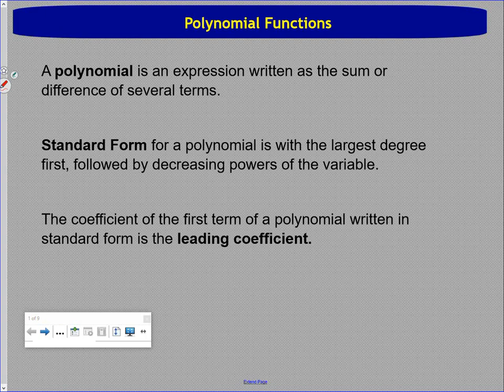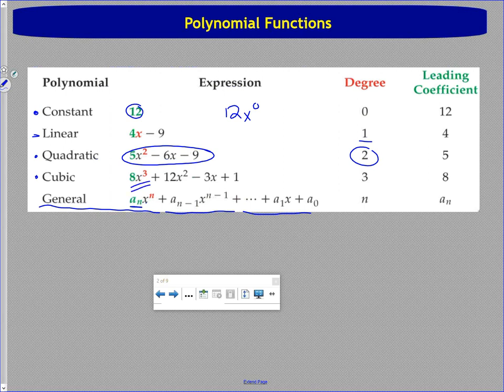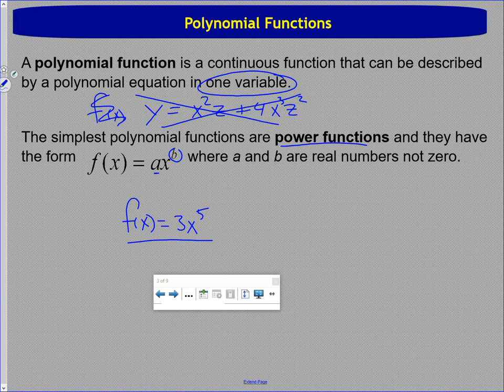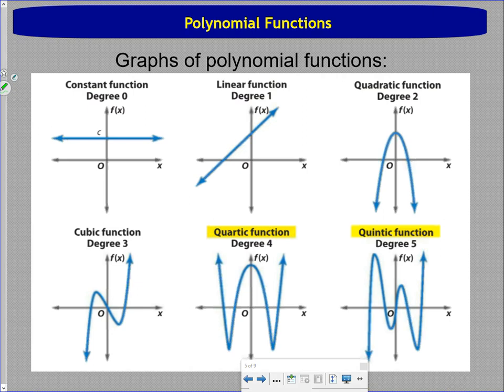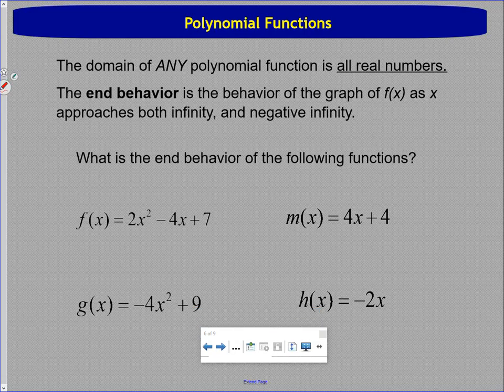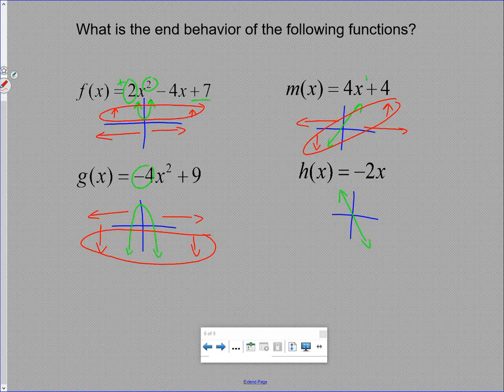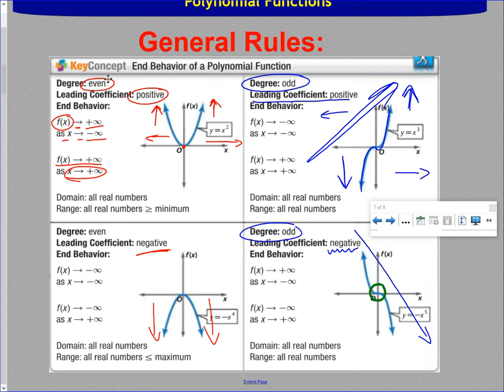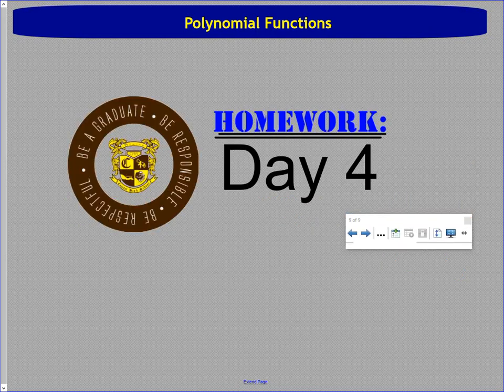Honors 2 Rational Functions and End Behavior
Identifying Rational Functions by Degree as well as end behavior